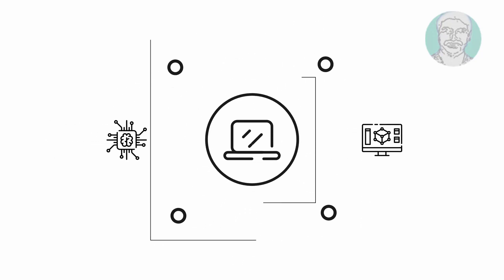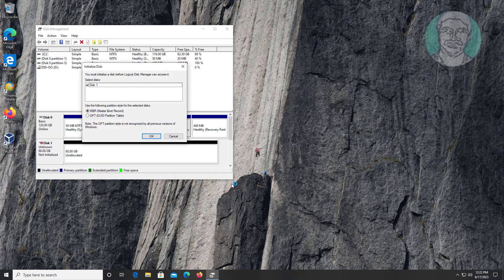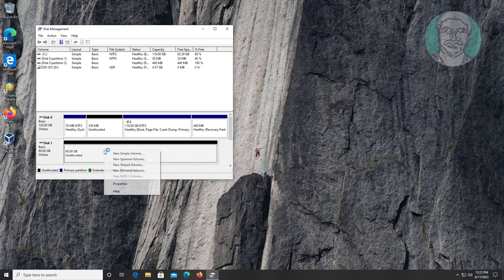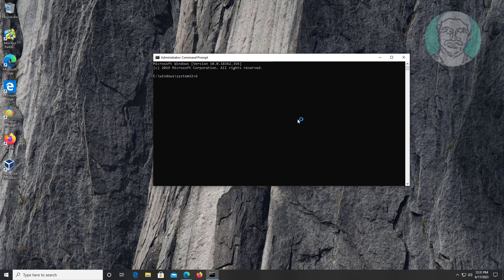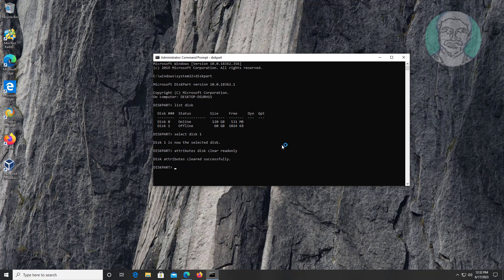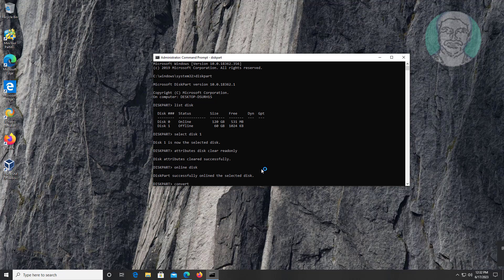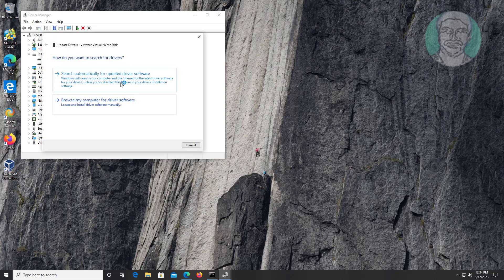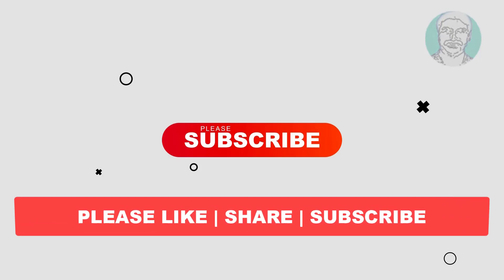Disk 0 Unknown not Initialized Error Fix In Windows 11/10/8/7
This Tutorial Helps to Disk 0 Unknown not Initialized Error Fix In Windows 11/10/8/7

00:00 Intro
00:10 Method 1 - Initialize Disk
01:08 Method 2 - Run Multiple Commands
02:24 Method 3 - Update Driver
02:58 Closing